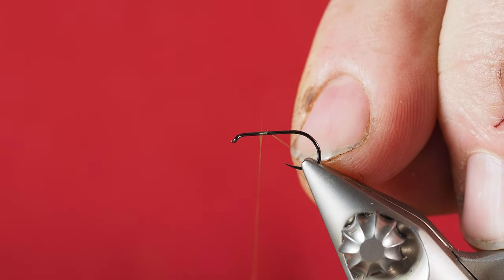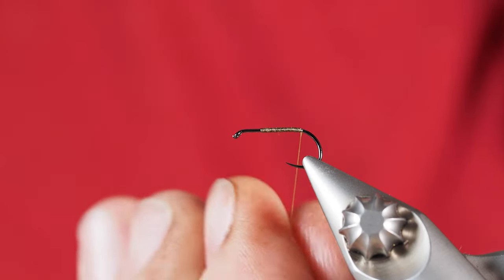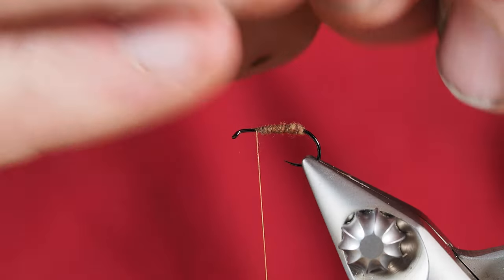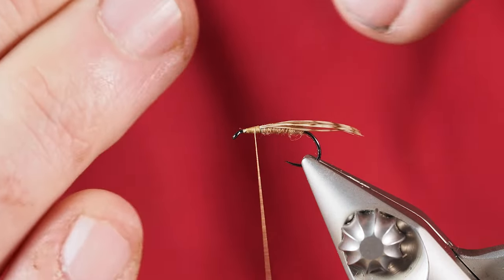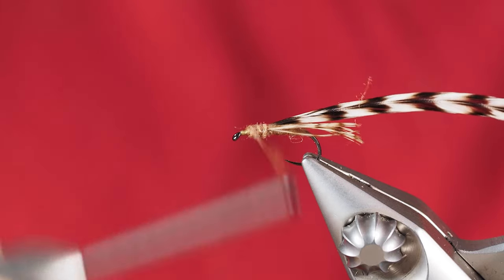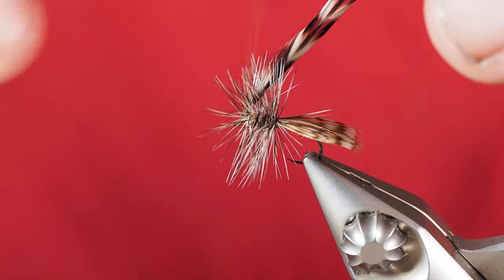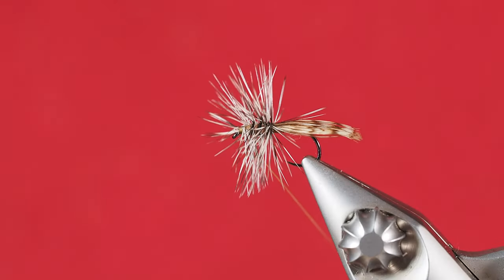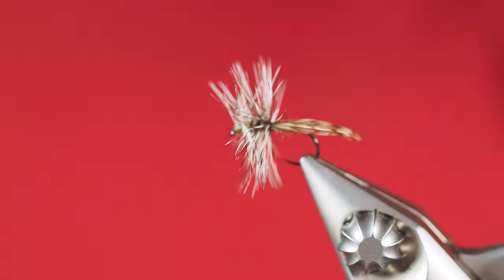Spent Wing Caddis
This is a beautiful pattern that I can't take any credit for.  It is also pretty simple to tie and uses just a few materials.

Here, we have a caddis in the spinner stage, which is basically the last and dying stage of the life cycle.  It is intended to look like a caddis fly, wings spread wide open, and drifting along in the surface film of the water.

I used a bleached Hungarian Partridge for the wing here, but I'm going to be doing some "experimenting" with a natural color, and possibly feathers from different birds.  All you need here is a hook and thread - then add the dubbing, the feather wing, and a hackle at the front.